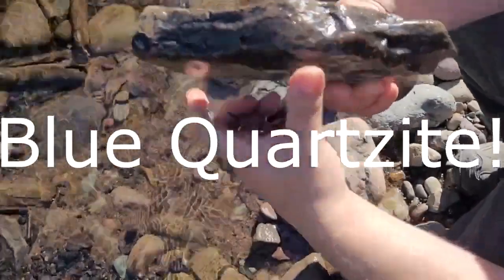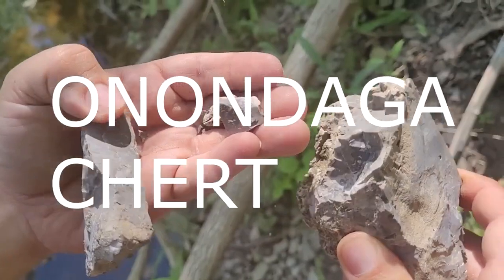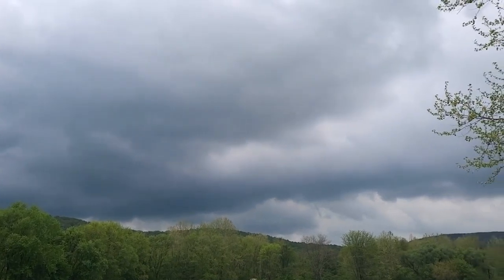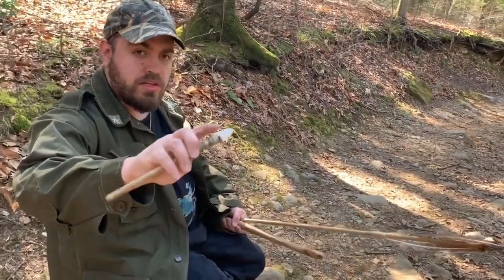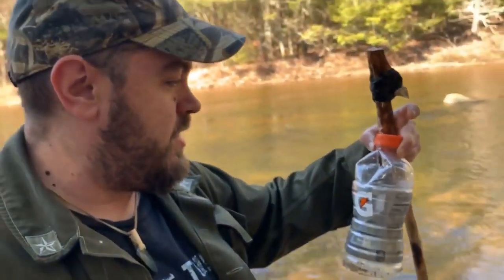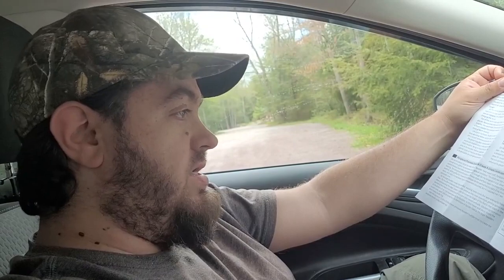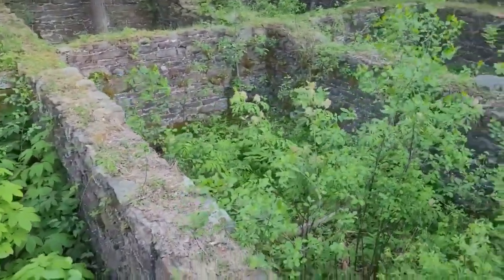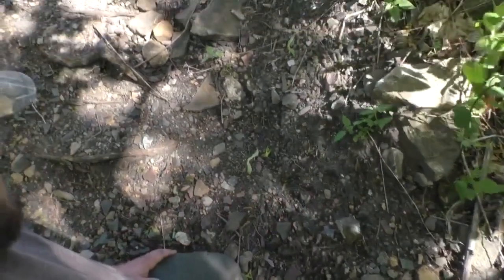FLINT KNAPPING! Exploring a River "Where is Flint?" How to Find Flint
Join us on an epic adventure as we travel down a wild river, searching for the perfect stones to use in flint knapping, bushcraft and survival. We'll show you how to identify flint, chert, and quartzite, and demonstrate how to use an atlatl, an ancient spear-throwing tool, to hunt for food. Along the way, we'll explore an ancient ice age boulder field filled with mysteries and hidden treasures. This video is a must-watch for anyone interested in survival skills, bushcraft, and the thrill of adventure. Don't miss out on the excitement as we uncover the secrets of the past and experience the thrill of discovery on our journey down the river.